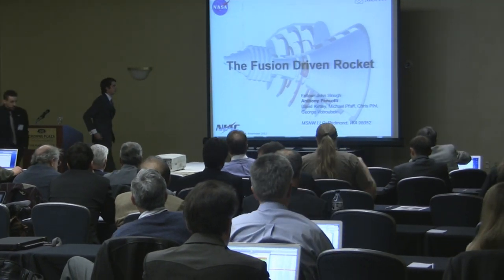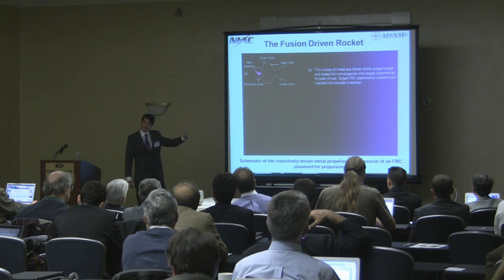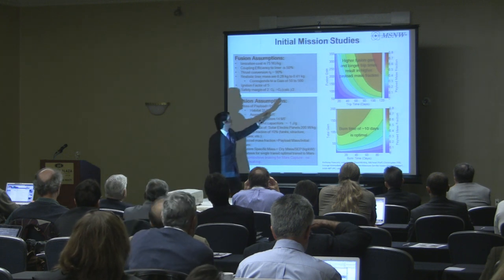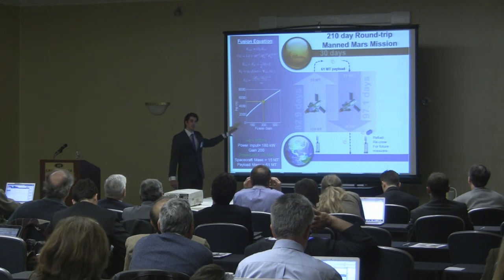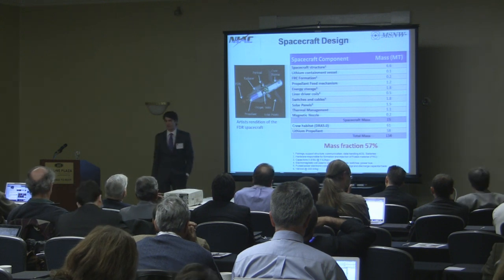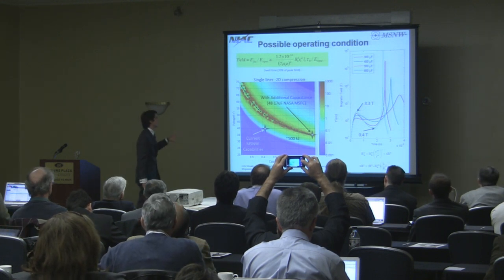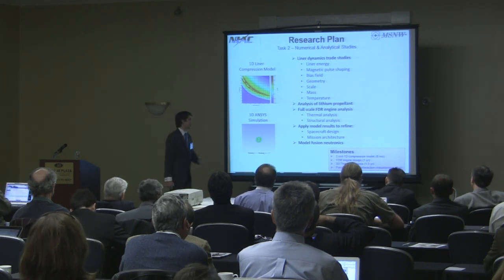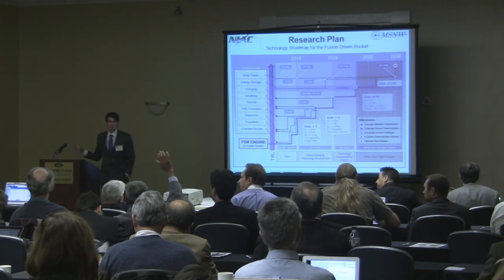The Fusion Driven Rocket - Fall 2012 NAIC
Nuclear Propulsion through Direct Conversion of Fusion Energy.

A presentation by Anthony Pancotti, MSNW, on an innovative fusion propulsion spacecraft design.